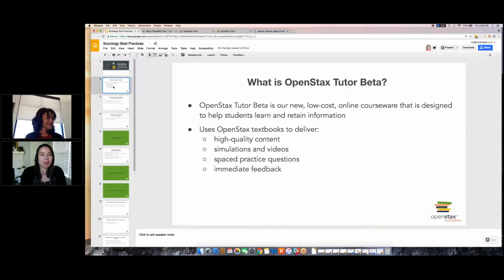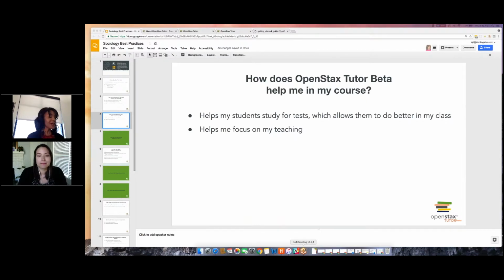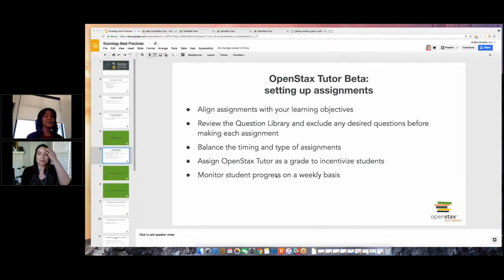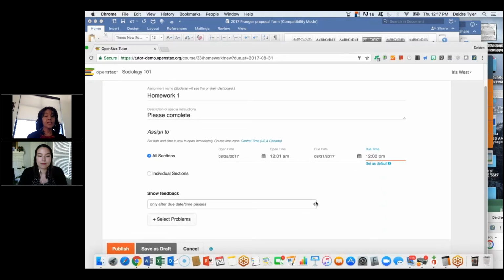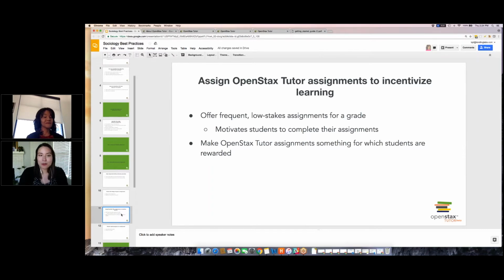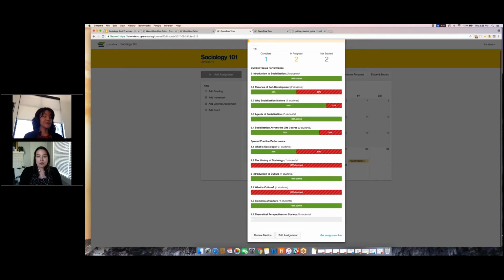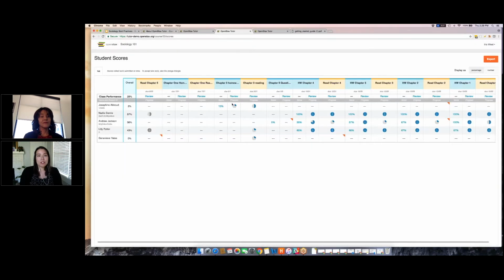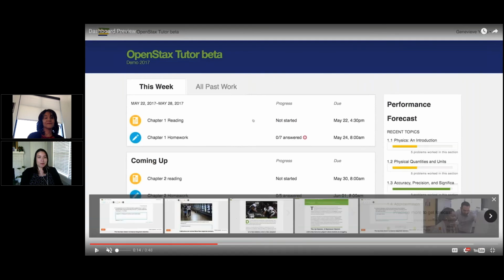Introduction to Sociology 2e Pioneer Webinar